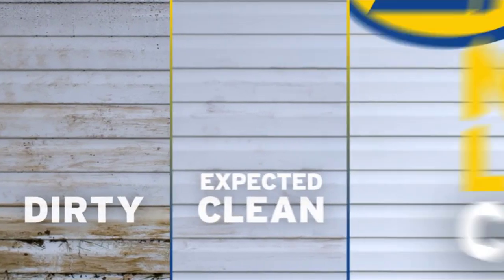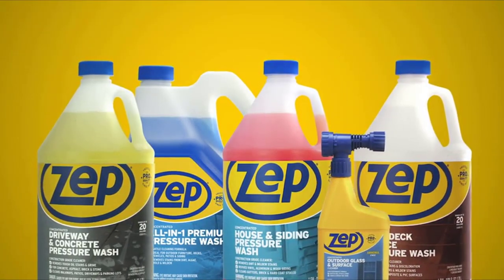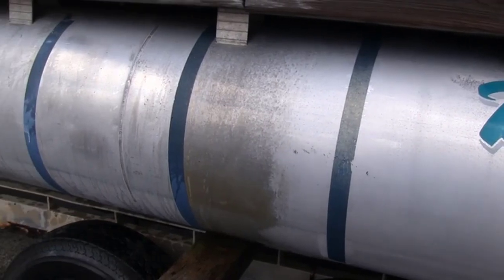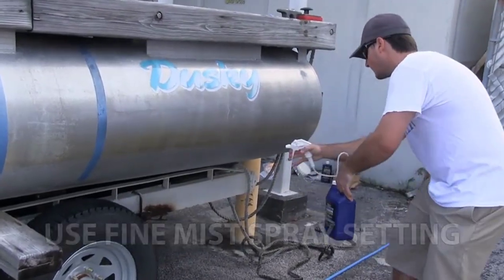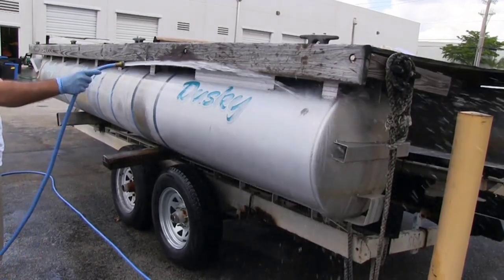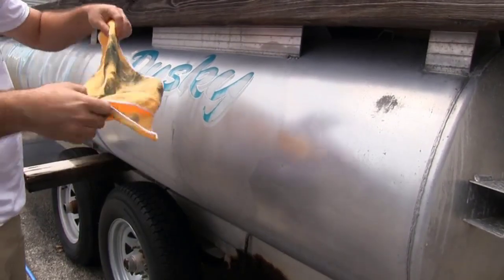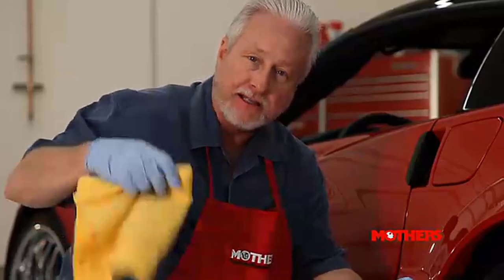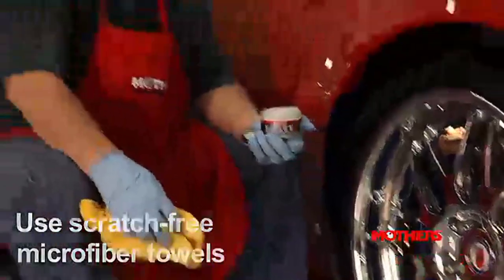Best Aluminum Cleaners 2024 - Top 3 Best Aluminum Cleaner Reviews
➤ Top Aluminum Cleaners List:

1. AL-NEW Aluminum Restoration Cleaning Solution

2. STAR BRITE Ultimate Aluminum Cleaner & Restorer - Aluminum Boat Cleaner

3. Meguiar's G14324 Hot Rims Aluminum Wheel Cleaner - 24 Oz Spray Bottle

Here you can find the best aluminium cleaners and also we’ve checked their extra features. All you expect to do is watch the video and see which is the best fit for you.

      cool gadgets that make our lives better.